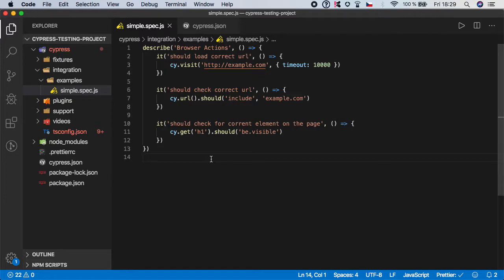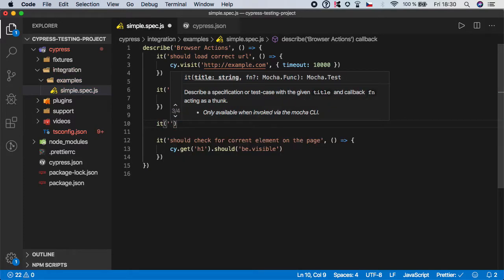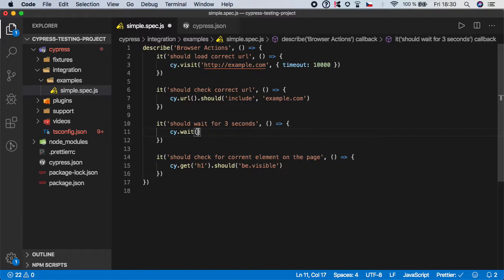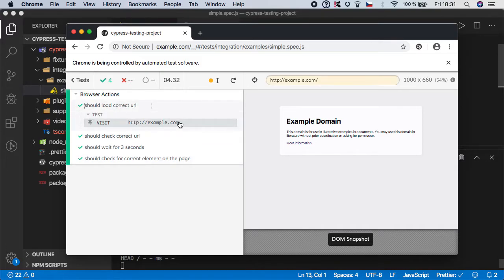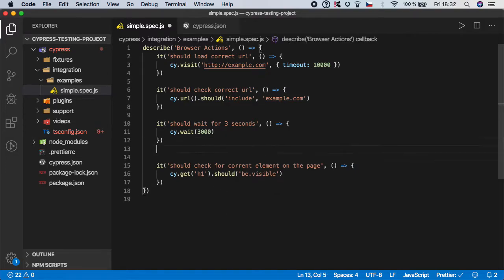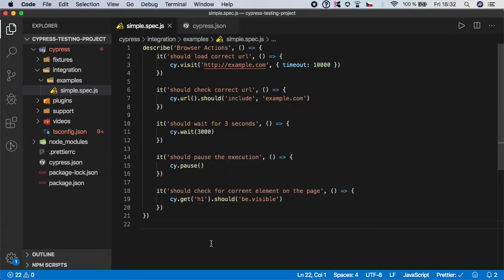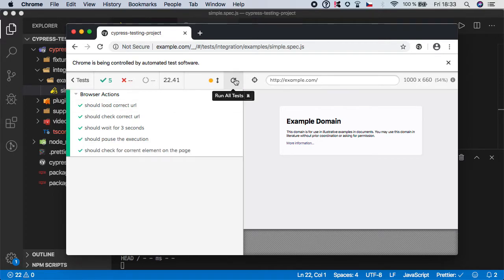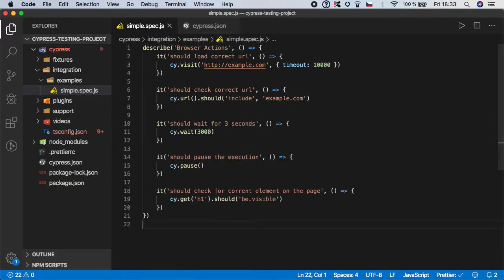Cypress Tutorial #10: Implicit Waits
Learn automated software testing with Cypress from scratch.